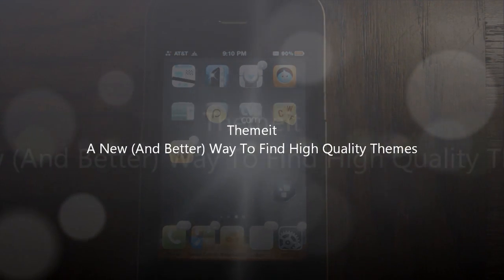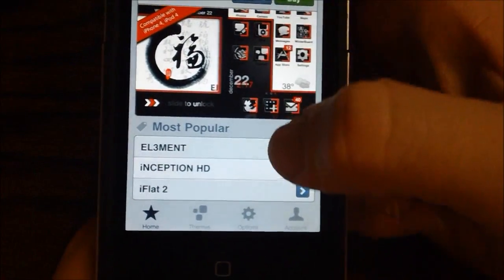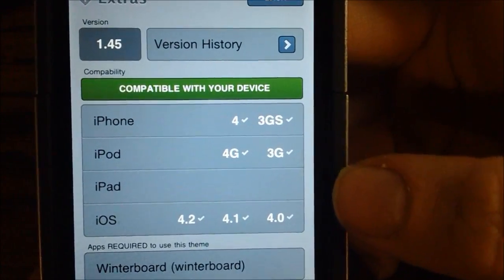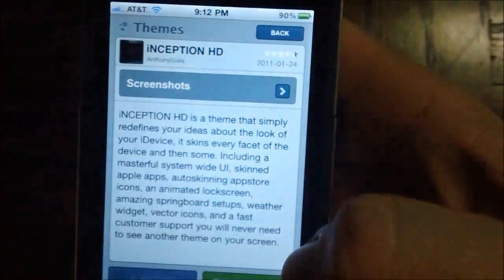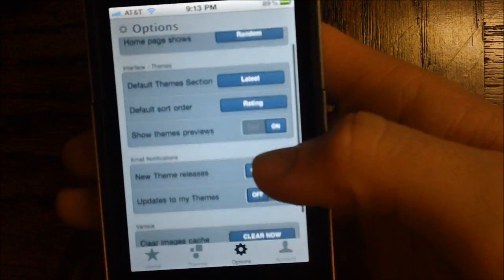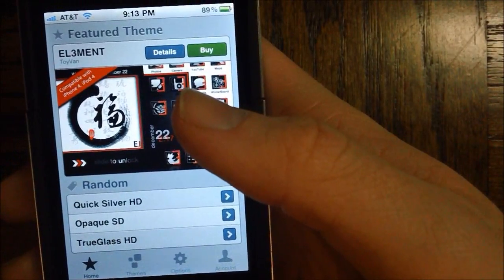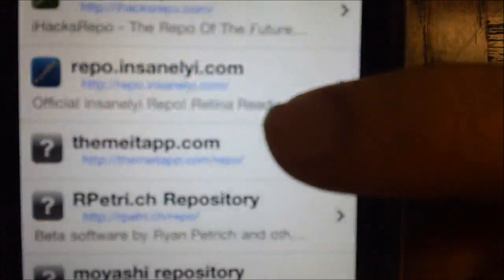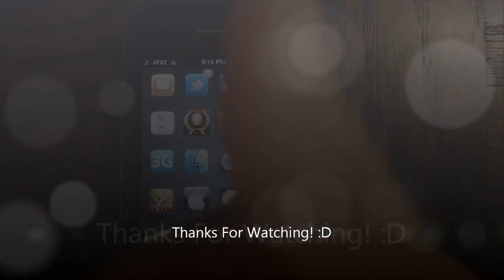Themeit: A Better Way To Find Good Themes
Themeit is a beautiful app, available in for free in Cydia, that allows people to browse high quality, premium themes.  The app is fast, fluid and has an awesome UI to go with it.  Tons of awesome themes can be purchased within the app along with the note that free themes will soon be available within the app as there are currently none.  Overall, it will provide users the ability to more easily find themes along with the ability to check compatibility with their iDevice/iOS version.

THEMEIT
THEMEIT
THEMEIT
THEMEIT
THEMEIT

Give This Vid A Thumbs Up!
Leave a Comment (I will likely respond while the video is still new)